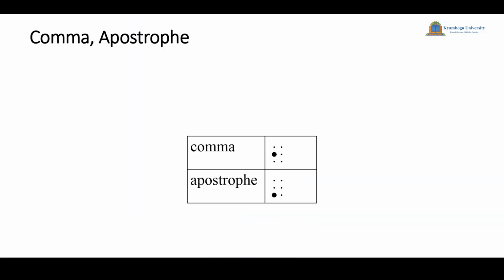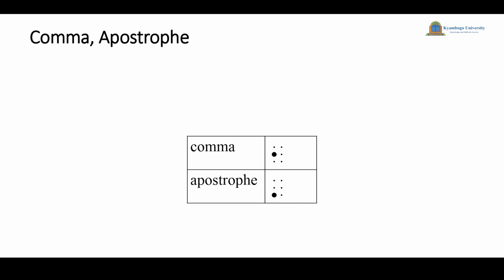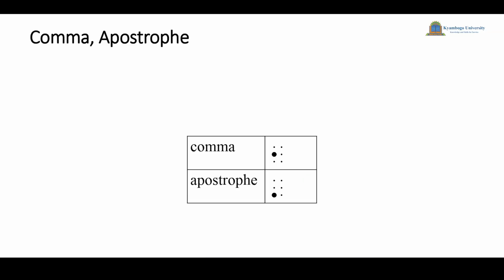Alphabet letters K-T and punctuation mark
In this video, we learn about writing alphabet letters K to T and words using these letters. We also introduce punctuation marks.